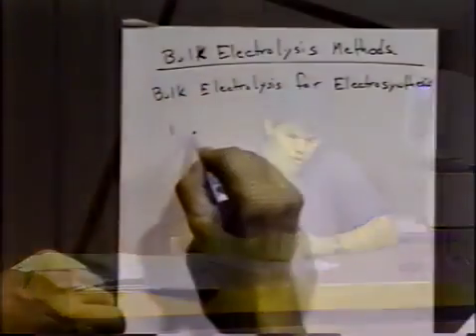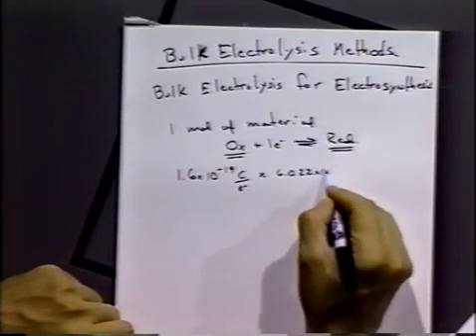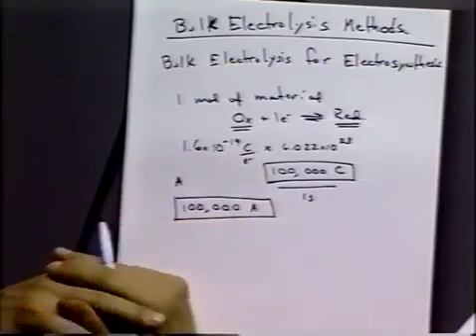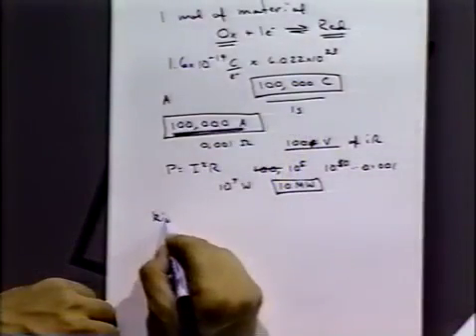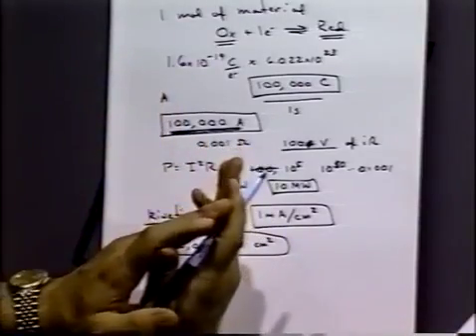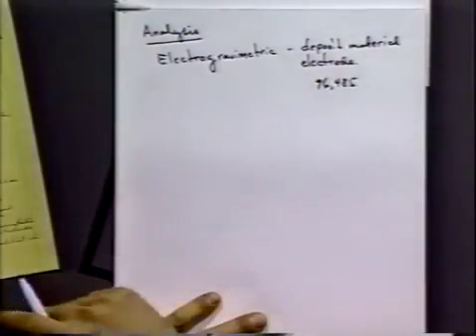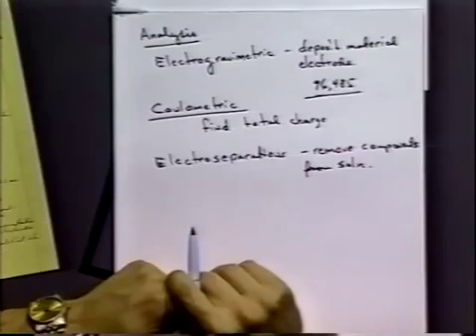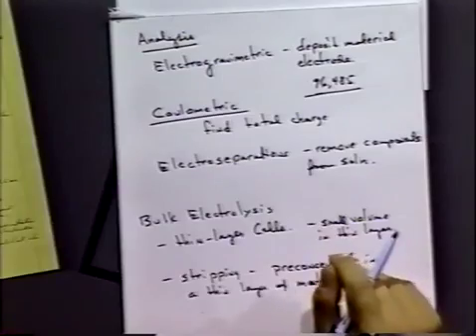78 Bulk Electrolysis Concepts